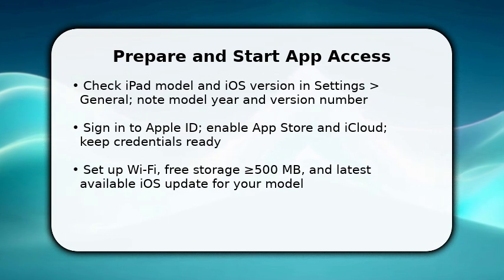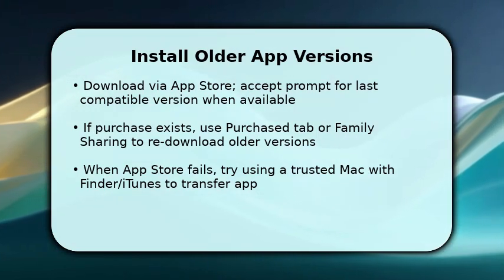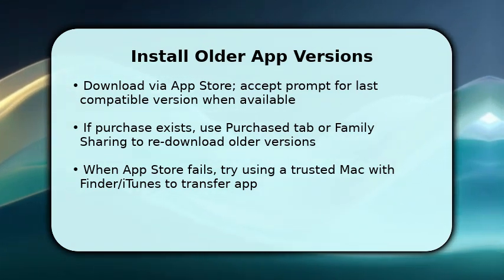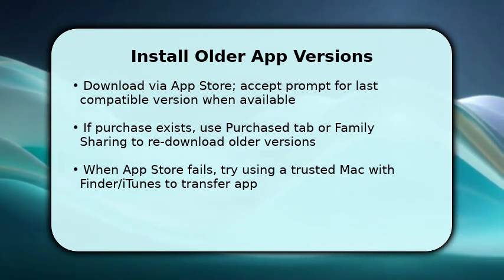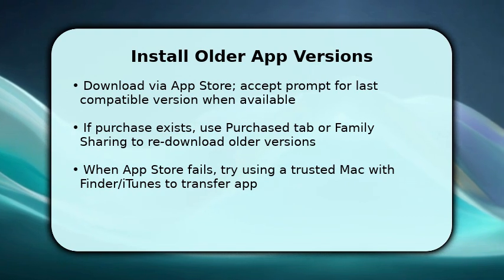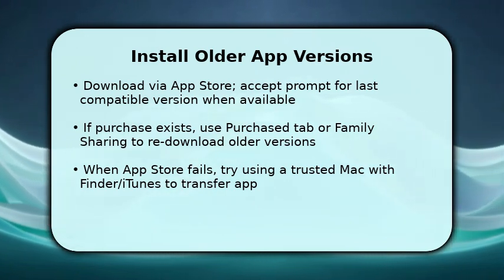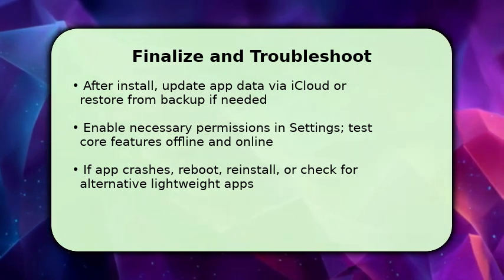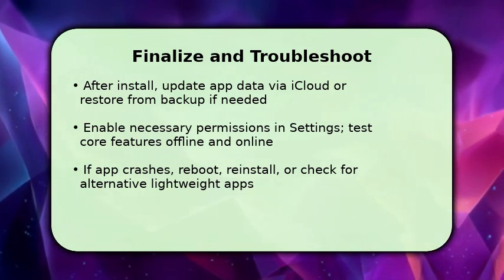How to Use New Apps on Old Ipad (updated)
Discover the latest tips on using new apps designed for modern devices like iPads. This updated guide provides essential strategies to enhance your experience with applications not originally intended for older models, ensuring compatibility and enjoyment.